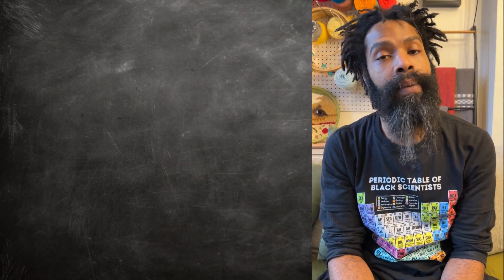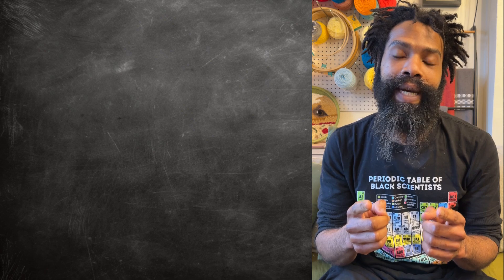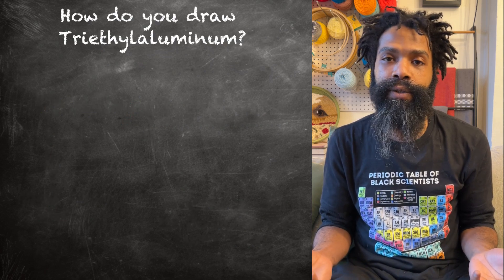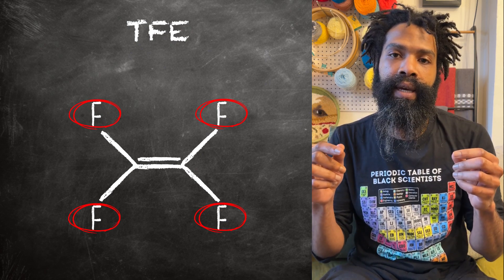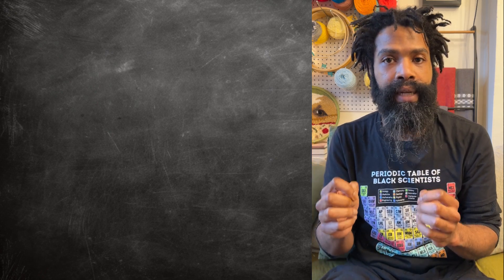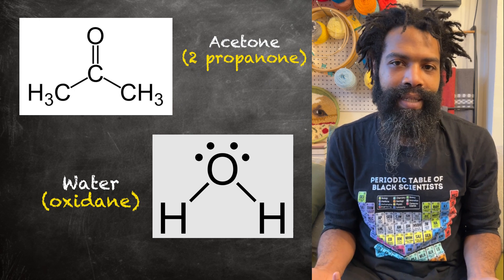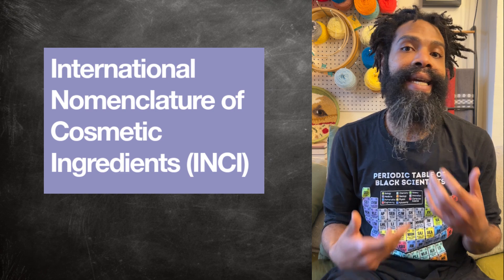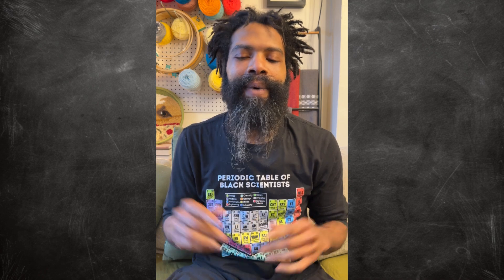"What Do the Lines Mean?"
Have you ever wondered how to "read" or draw chemical structures? If so, here is a primer on why chemicals sometimes look (and sound) crazy.